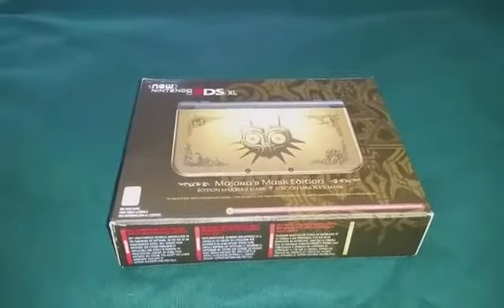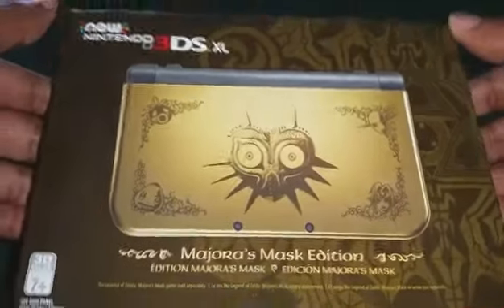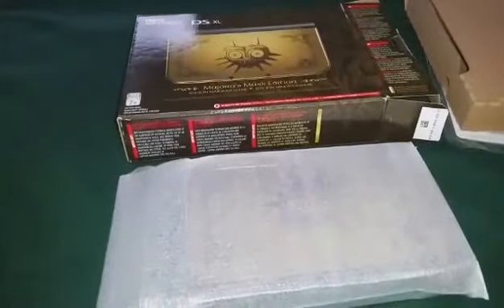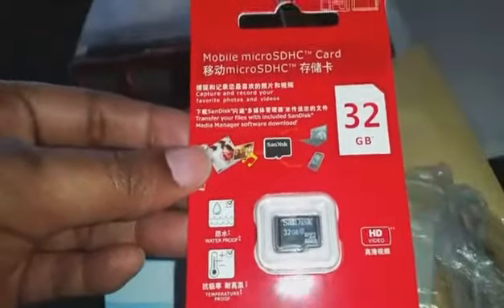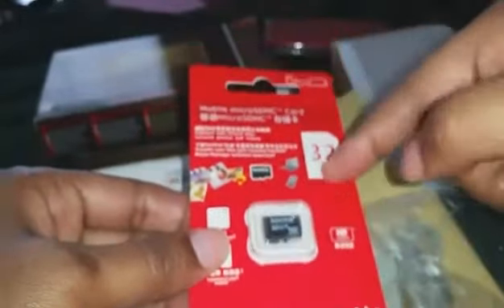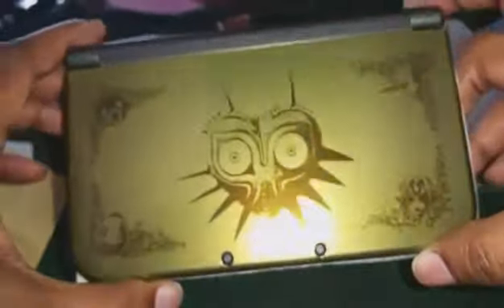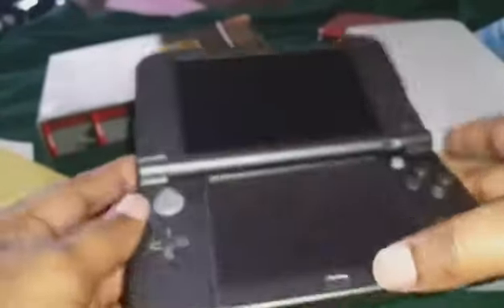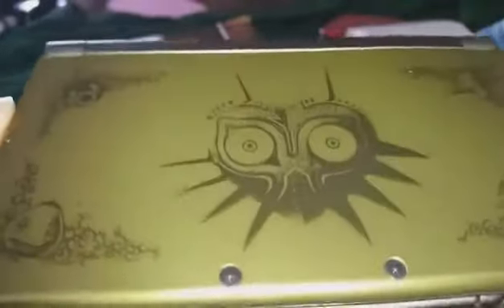New Nintendo 3DS XL Majora's Mask Unboxing With Extras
New Nintendo 3ds Majora's Mask Unboxing with a hard shell case, 32 gb sandisk micro sd card, replacement ac adapter, screen protectors. I will replace the 4gb micro sd card with a 64 gb micro sd card.